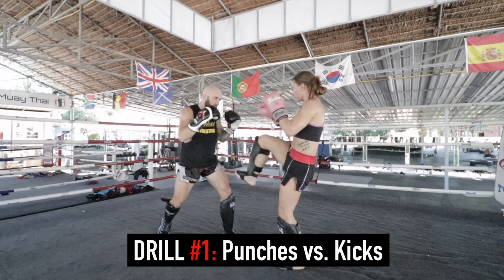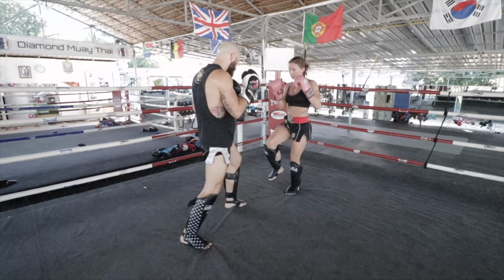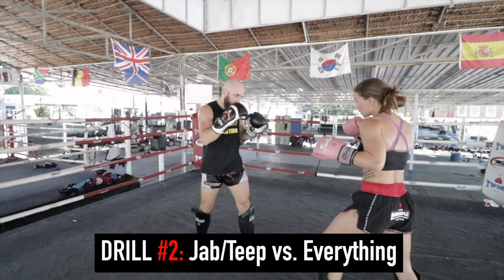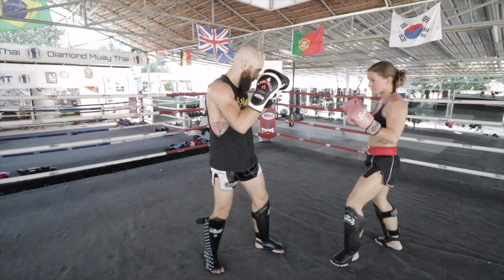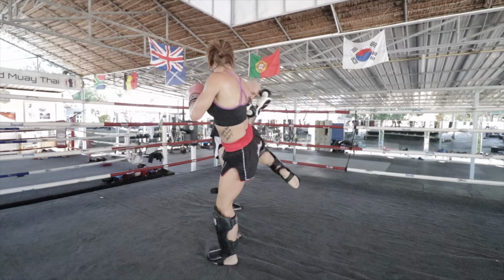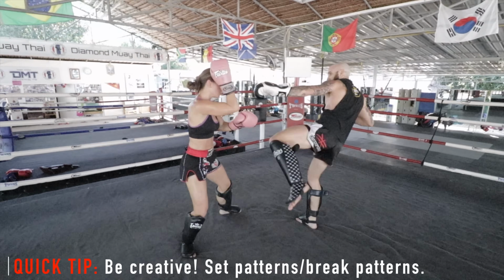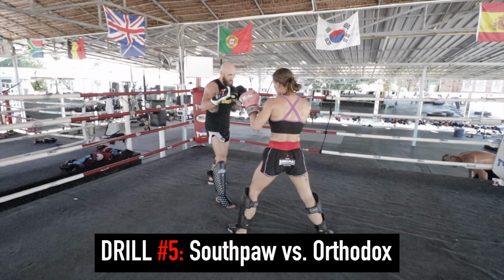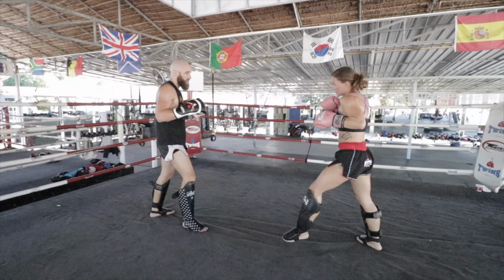5 Muay Thai Sparring Drills | Technique Sparring Tips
Ready to unlock your full potential and get daily Muay Thai insights?

Sparring in Muay Thai is the best thing you can do to improve your fighting skills. Here are 5 Muay Thai sparring drills to take you to the next level!

Ready to transform your body and mindset? 💪 The Fighter’s Body Academy is your ticket to a stronger, more focused you.

Improve your Muay Thai training and overall striking technique with these 5 technical Muay Thai sparring drills and tips and learn how to spar with precision, control and balance.

I mention that these are advanced sparring drills, but they are also great sparring drills for beginners too. Technique training like this is perfect for focusing on improving basic striking techniques like punches, kicks, teeps, defense, footwork and movement.

These are some of the best sparring drills and tips for beginners and advanced martial artists because they prepare you to fight in basically any combat sport like Muay Thai, kickboxing, taekwondo or MMA.

Learn from the best, build explosive power, crisp technique, and become the best Muay Thai fighter ever.